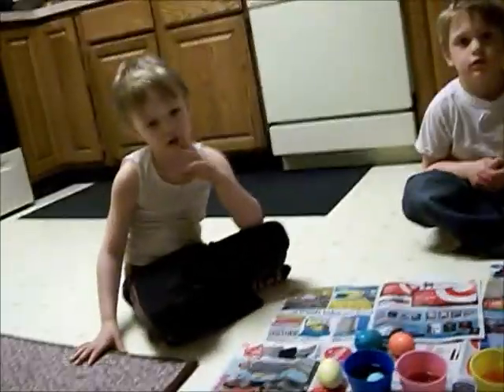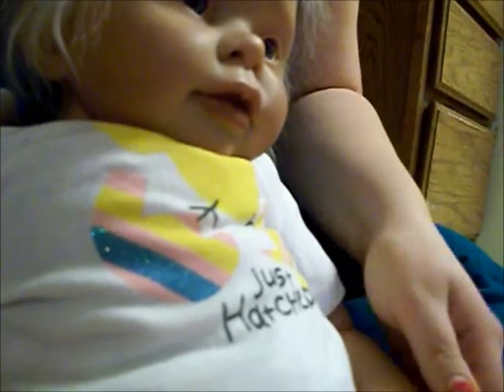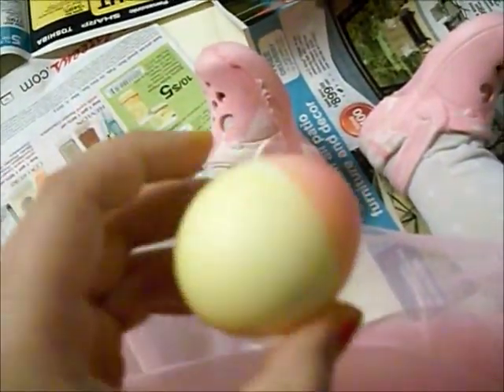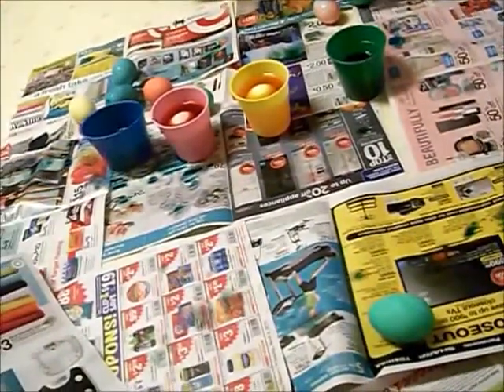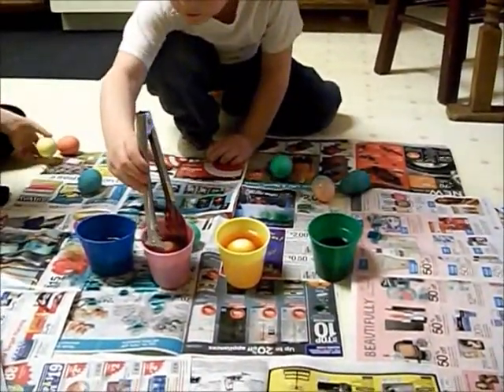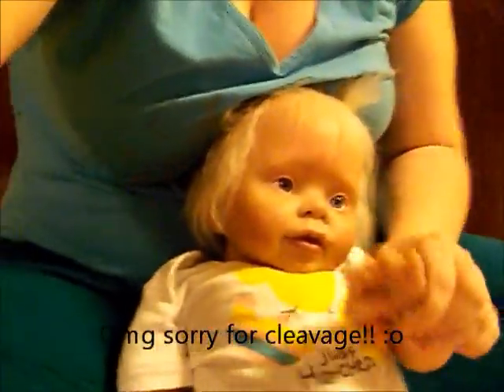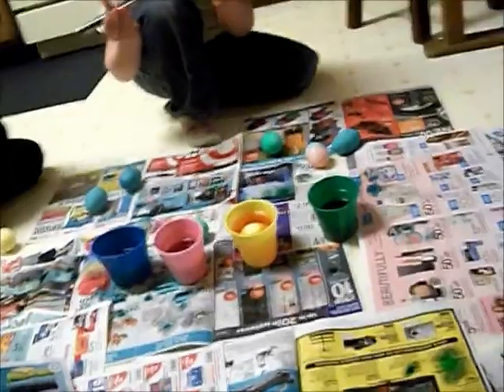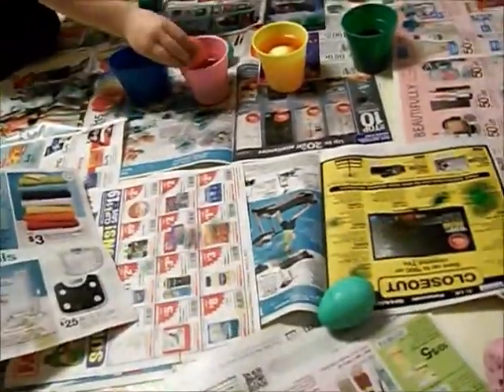Rhayne Colored Easter Eggs!!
Sorry for the cut off!!